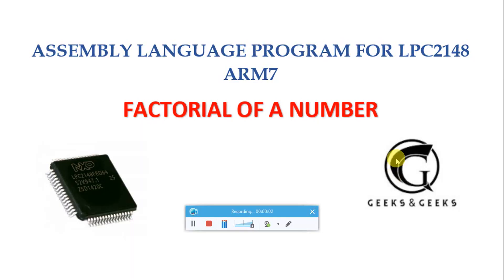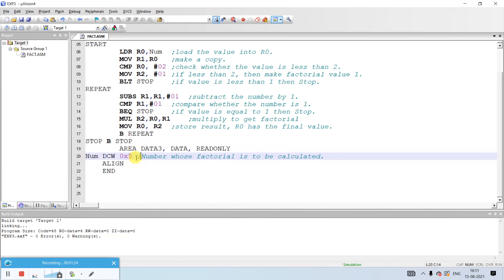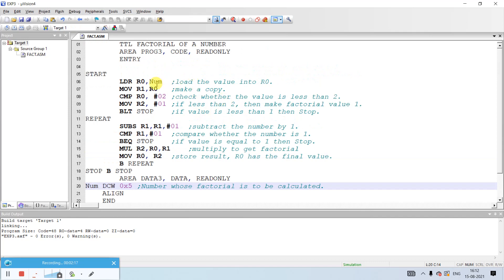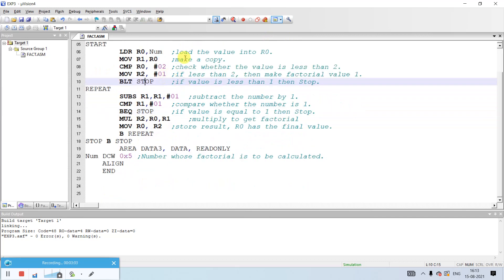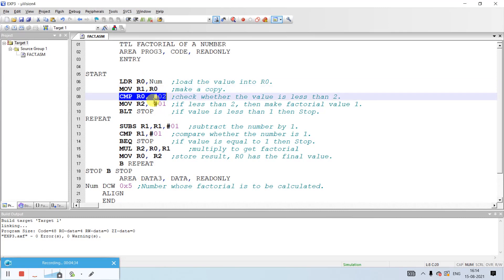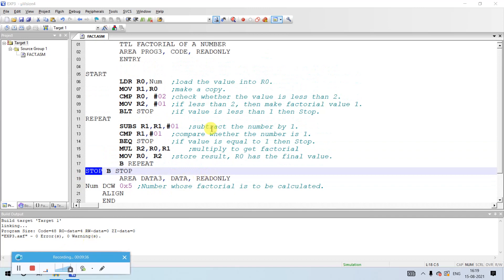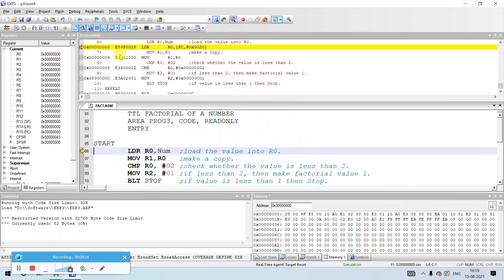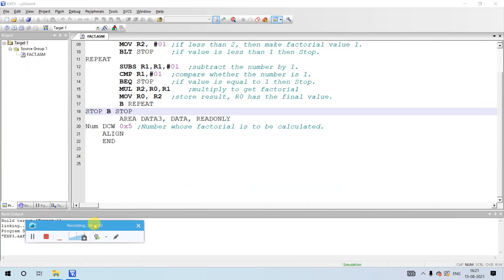ASSEMBLY LANGUAGE PROGRAM TO FIND FACTORIALOF A NUMBER BASED ON LPC2148 ARM7 - Abhishek S. Rao